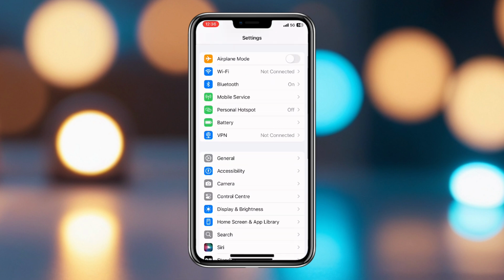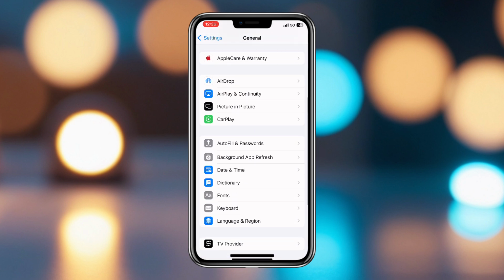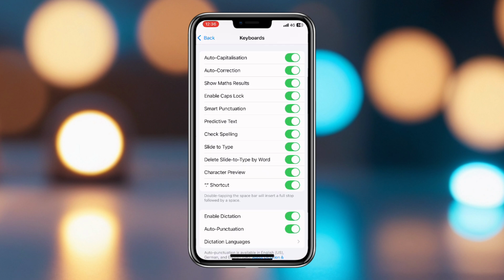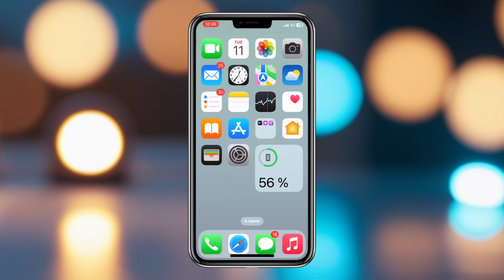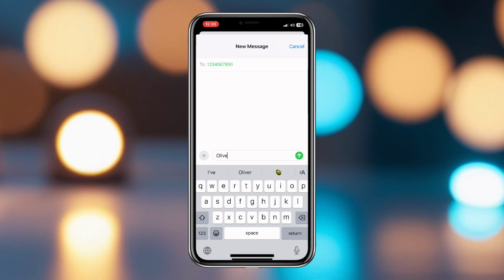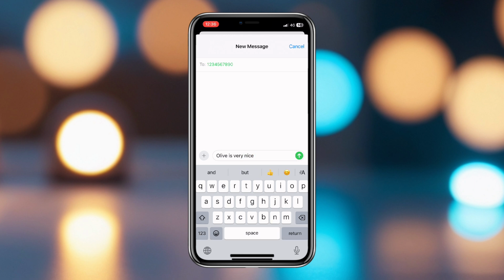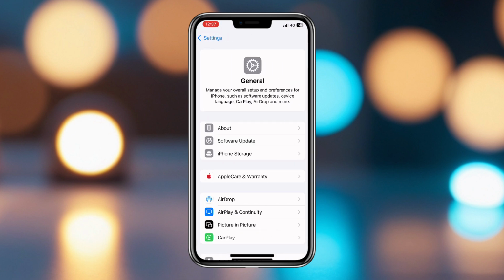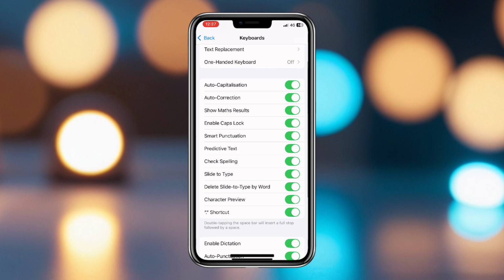How To Set Swipe Keyboard Iphone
Want to type faster on your iPhone? 📱 In this tutorial, I’ll show you how to enable and use the Swipe Keyboard on iPhone to make texting effortless!

The Swipe Keyboard (also known as QuickPath) lets you type by gliding your finger across the keys instead of tapping them individually. It’s a built-in iOS feature that helps you type faster and more efficiently!

💡 Tips & Features:
🔹 Auto-correct helps fix mistakes automatically
🔹 Works in multiple languages (switch keyboard in settings)
🔹 Supports emoji predictions and punctuation
🔹 Available on iOS 13 and later

The Swipe Keyboard is a game-changer for fast and easy typing! Try it now and let me know if you find it helpful. 🚀